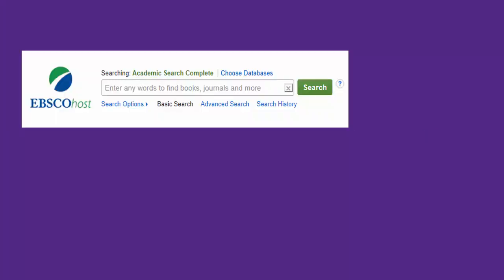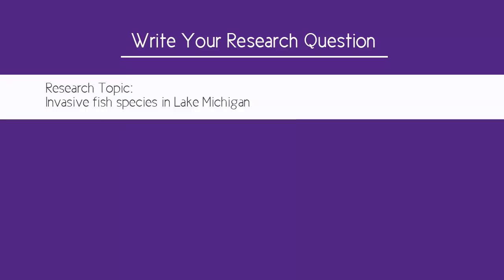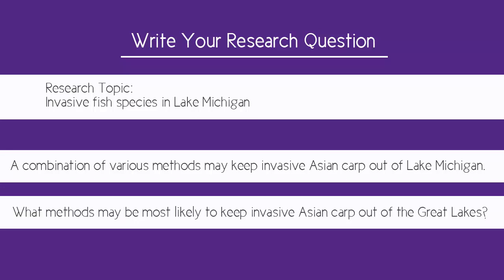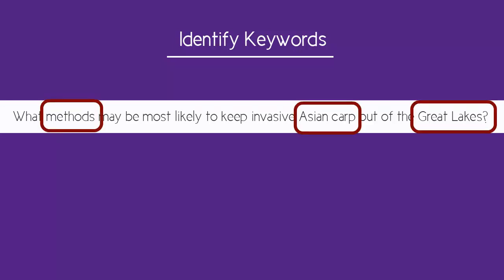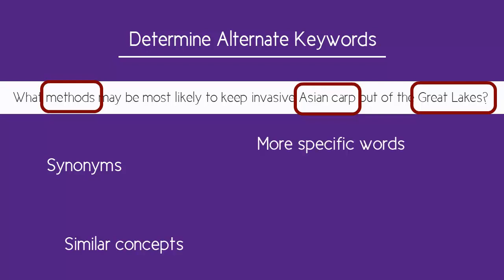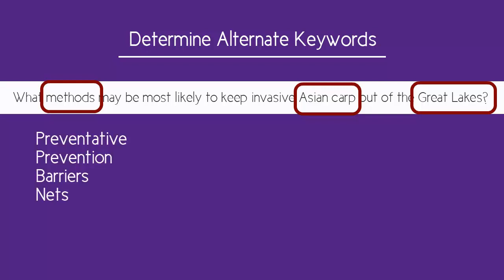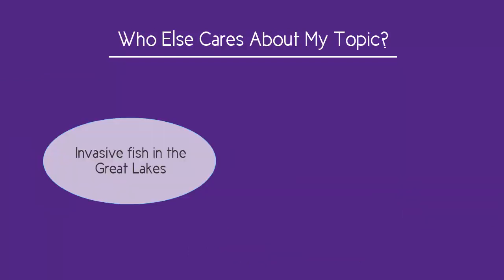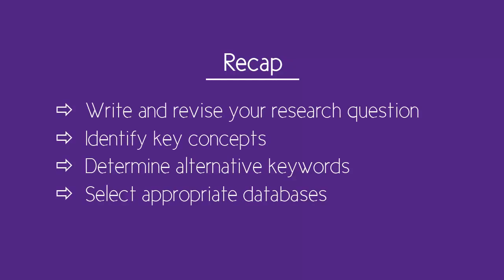Planning a search strategy -- hard sciences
This tutorial is designed especially for undergraduate students participating in the Research Apprenticeship Program, with a focus on - but not limited to - hard sciences research. It is the first of a series of tutorials. Music